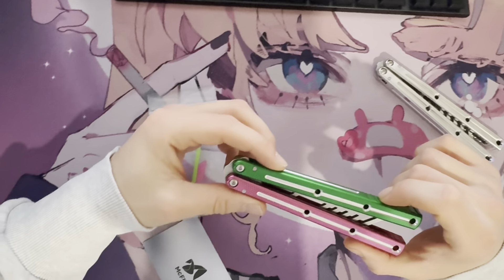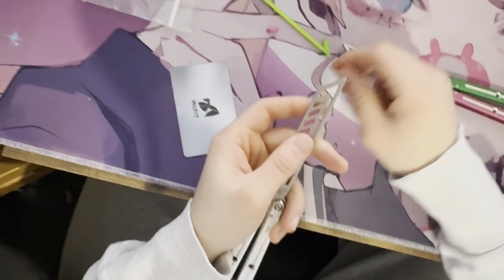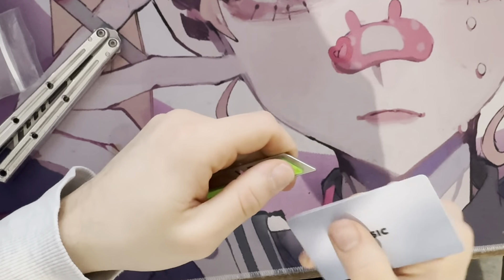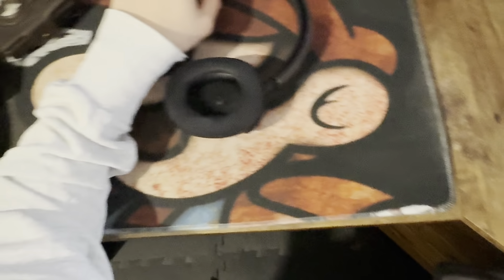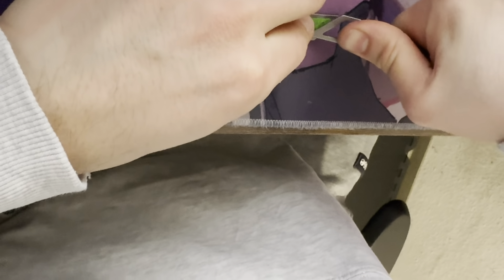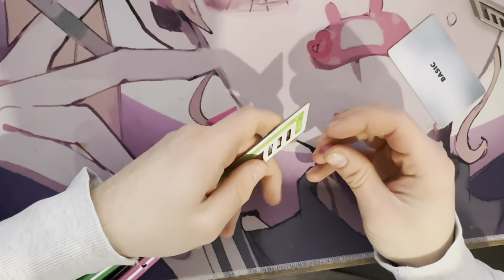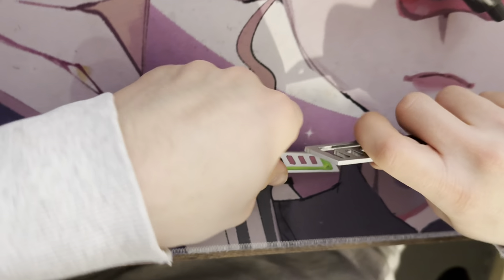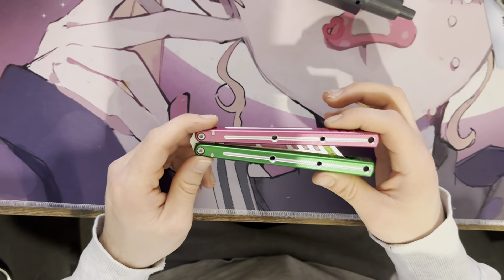How I put Zippy Inserts into the Armed Shark V3 Kraken